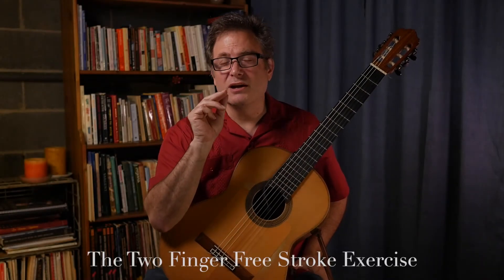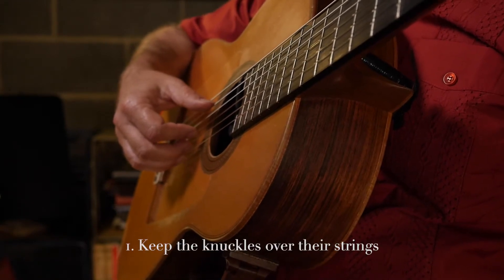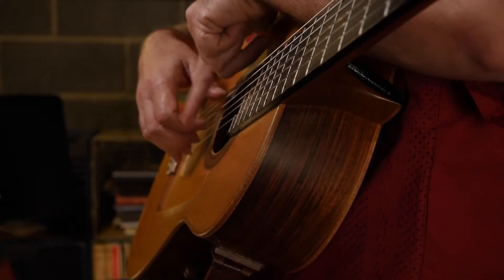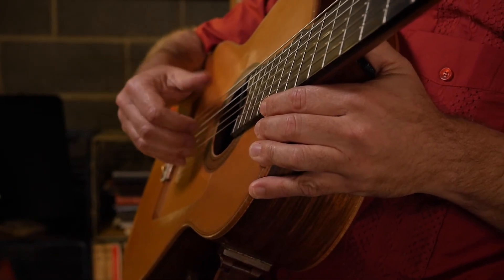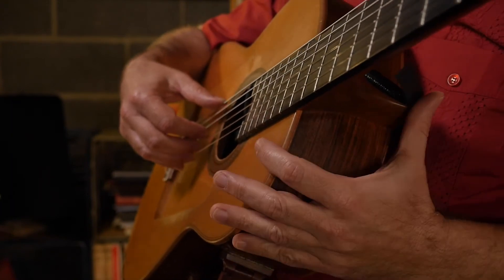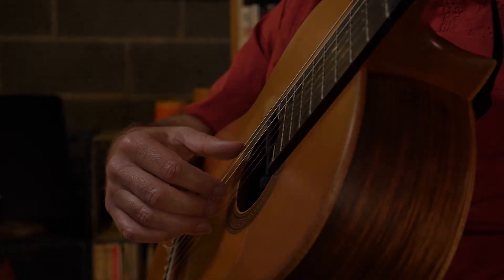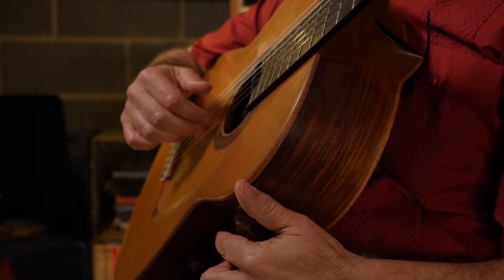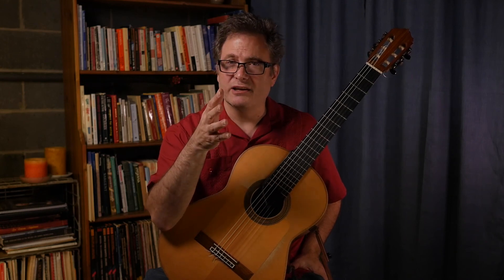Classical Guitar: Free Stroke Exercise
How to position your right hand and move your fingers for the free stroke and a two-finger free stroke exercise.

Content:
00:00 Intro
00:45 Position the knuckle joint over the playing string
02:23 Keep the wrist and hand relaxed and still
03:02 The fingers swing from the knuckle joints
04:28 The exercise
06:27 Outro